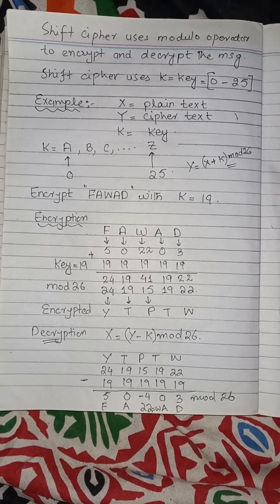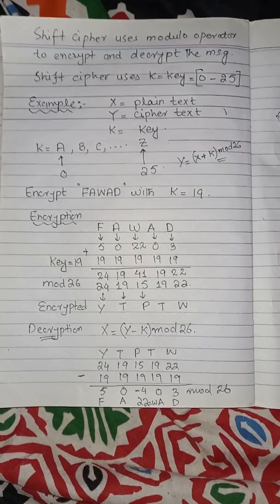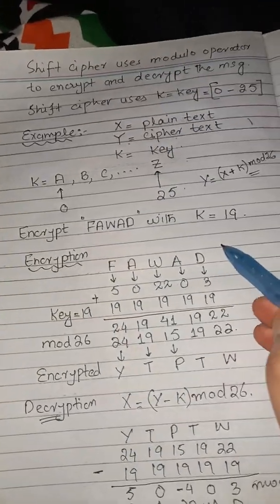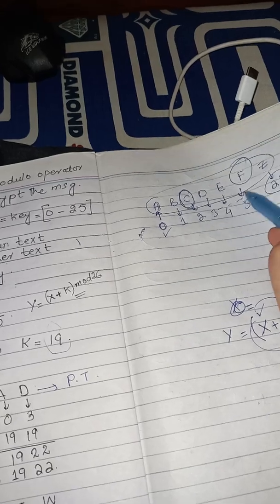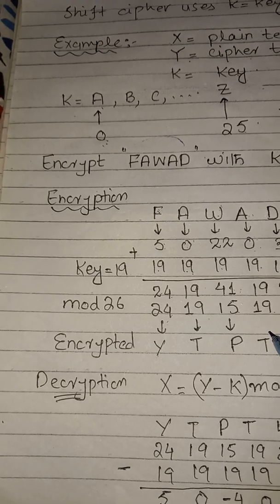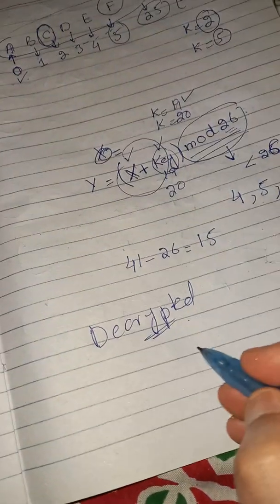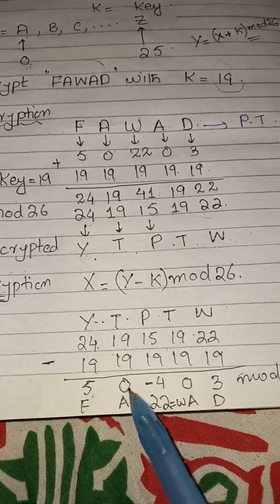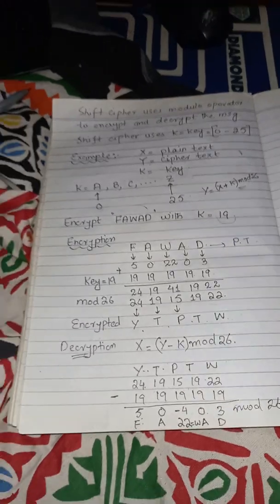Shift Cipher | Classical Cryptography Techniques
The Caesar Cipher is a type of shift cipher. Shift Ciphers work by using the modulo operator to encrypt and decrypt messages. The Shift Cipher has a key K, which is an integer from 0 to 25. We will only share this key with people that we want to see our message.